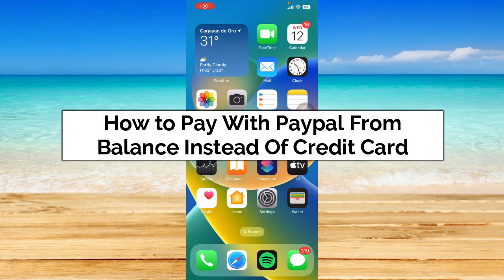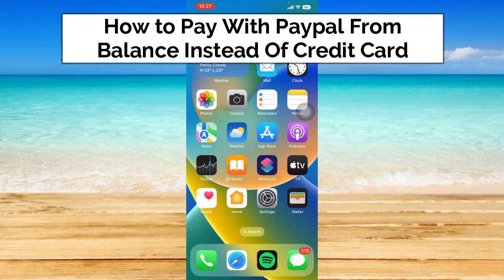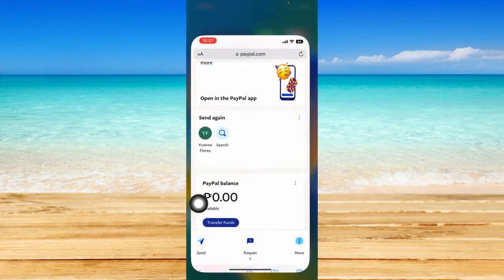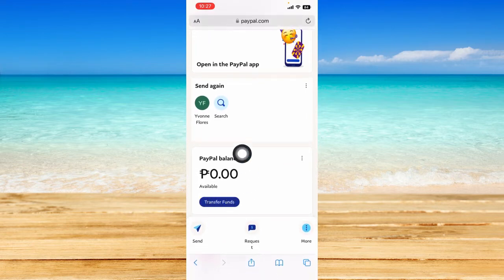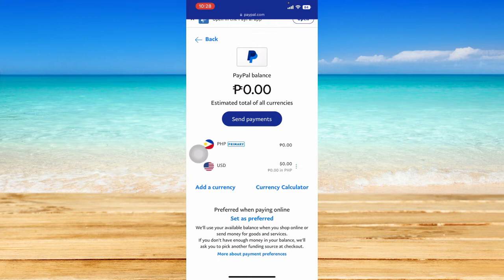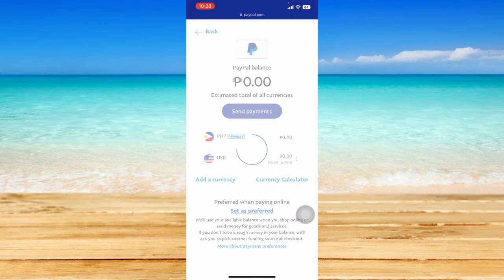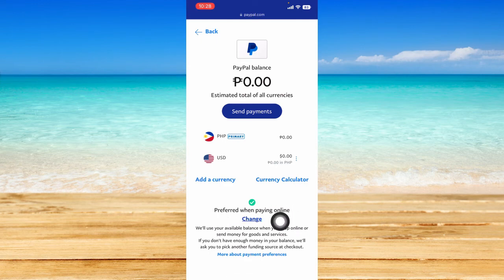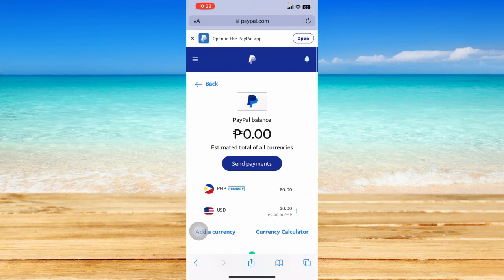How to Pay With Paypal From Balance Instead Of Credit Card